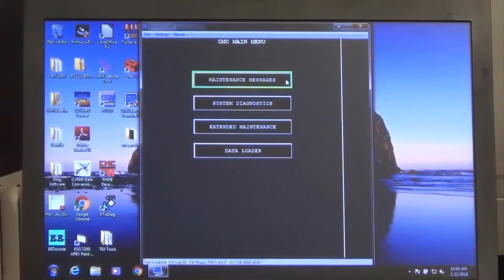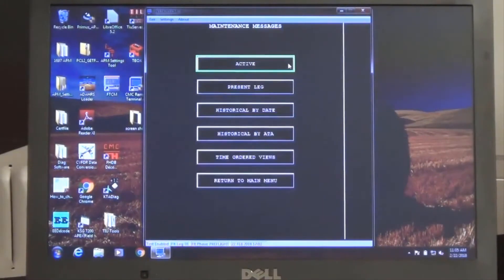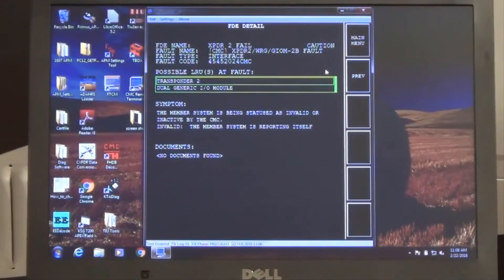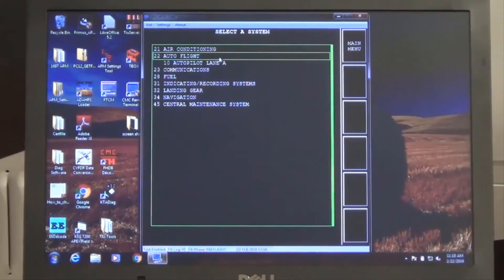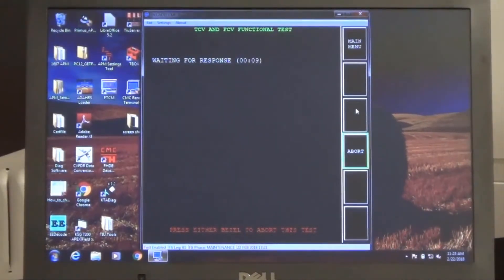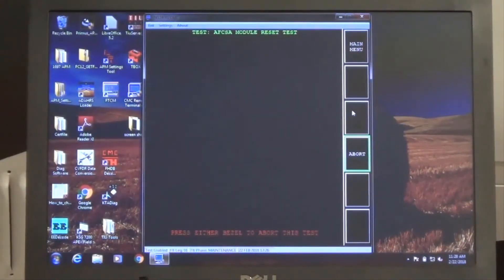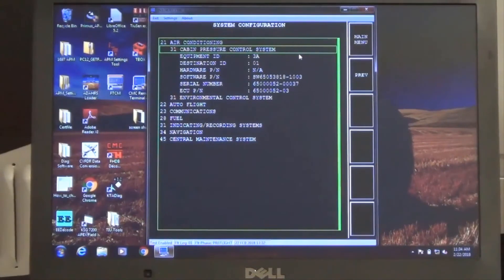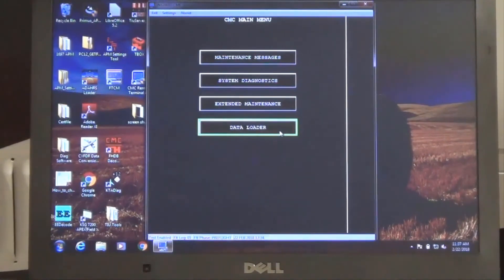PC-12NG CMC Usage Part 2 | Honeywell Aerospace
The PC-12NG CMC provides pilots with an efficient and seamless experience, making takeoff and landing a breeze.

In this video, we will be reviewing the operation and use of the aircraft diagnostic and maintenance system. The centralized interface between the aircraft and maintenance technician for the PC-12NG aircraft. The remote terminal function interface and connection was previously outlined in part one of this presentation.